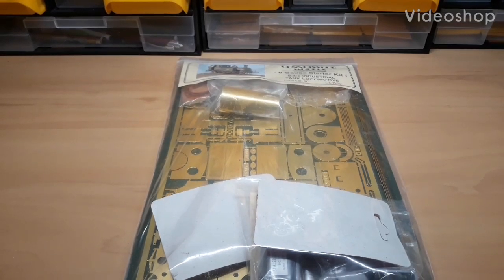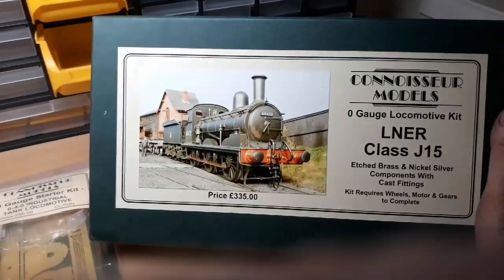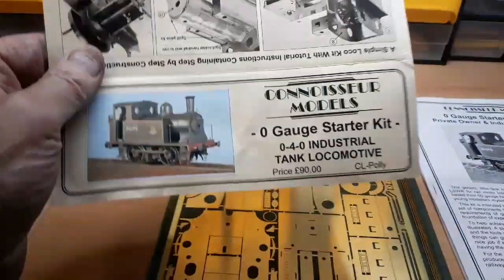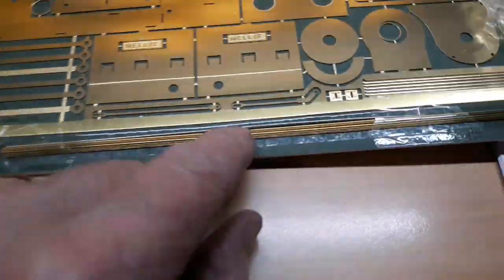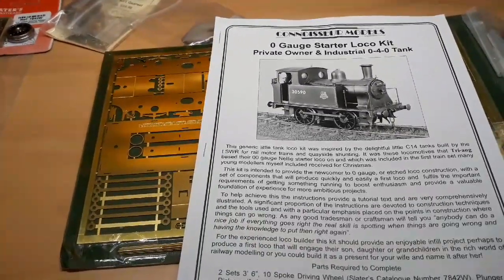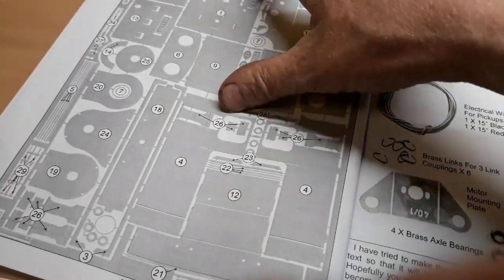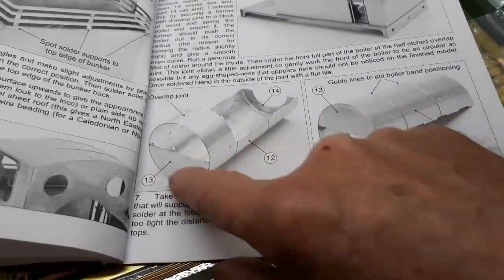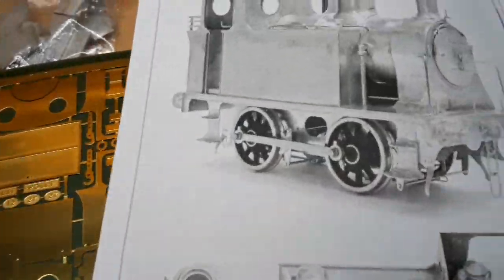Connoisseur O gauge starter loco kit review 19 June 2020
A review of the Delightful and lovable Nellie starter kit from Connoisseur Models
See website for details

A fully detailed build of Polly will be added to my play list